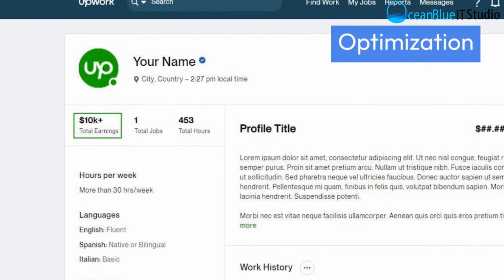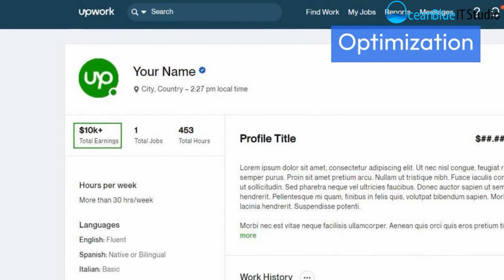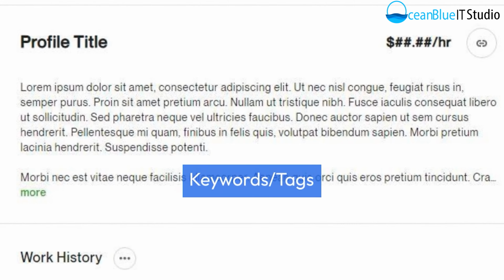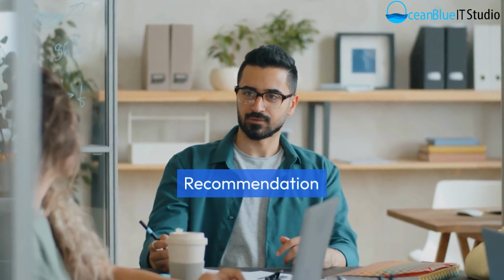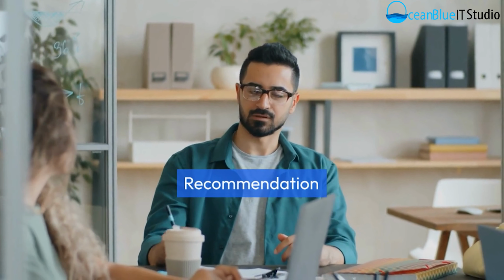Upwork Account Creation , Verification & Earning Money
Upwork Account Creation and Verification

Upwork is a popular online platform connecting businesses with freelance professionals for various projects. Before you can start earning on Upwork, you need to create and verify your account. Here's a step-by-step guide from
OceanBlue IT Studio